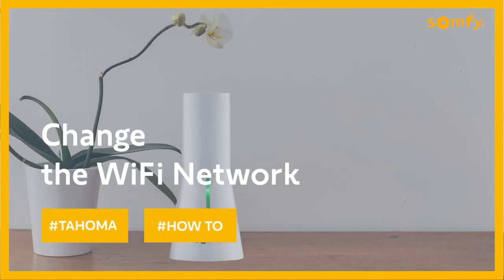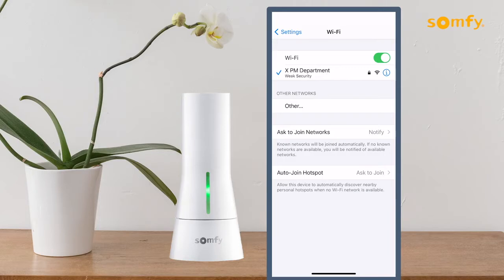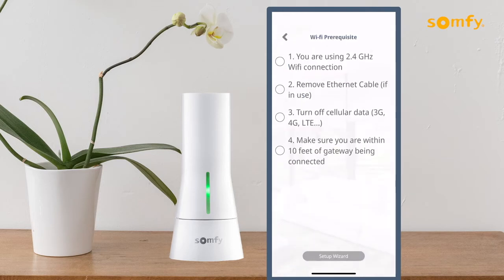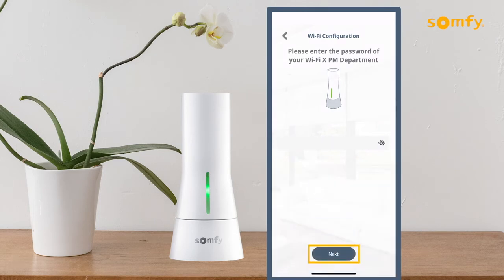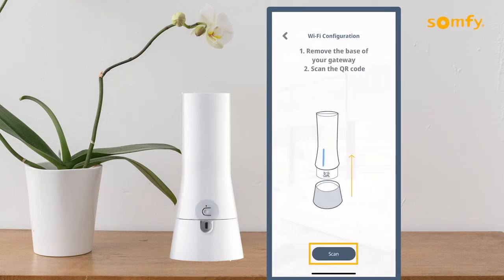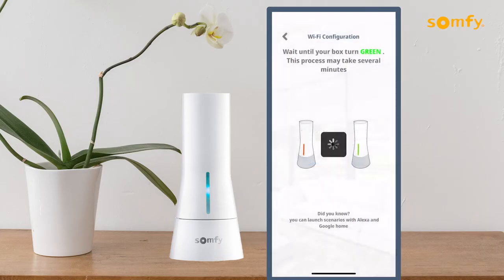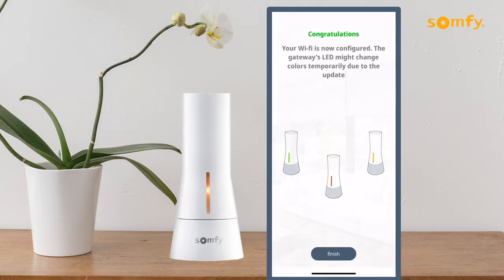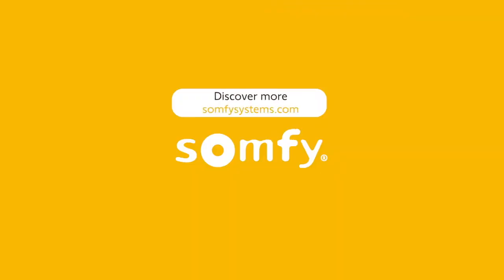SPRINGBLINDS: SOMFY TaHoma® How To Change the WiFi Network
Welcome to the TaHoma® video series. Here are the steps to update your WiFi information in your TaHoma app.

For More Information on { SPRINGBLINDS } SOMFY Products Please Visit
Springblinds: Motors, Sensors & Controllers

1099 Linden Ave. Unit. C